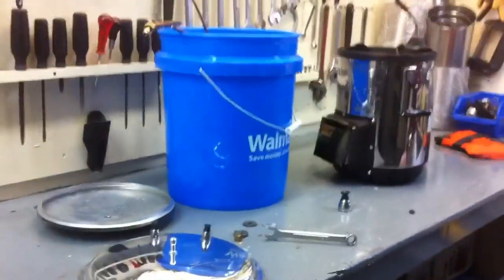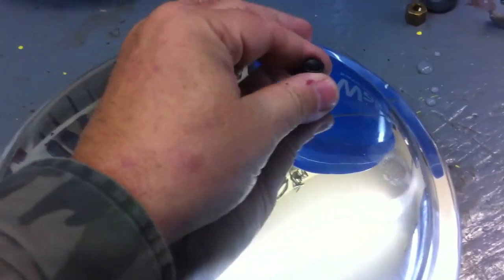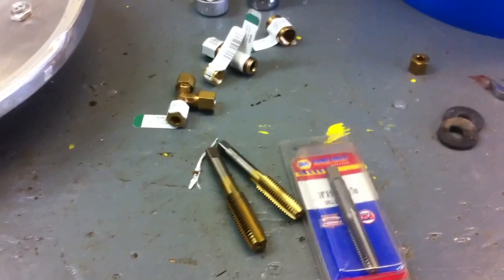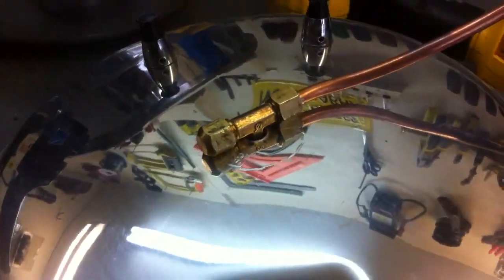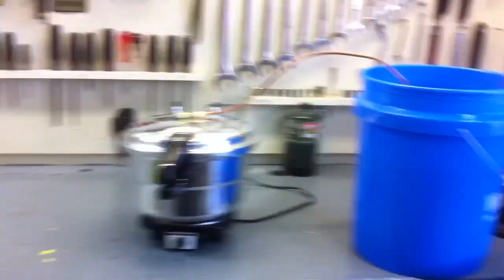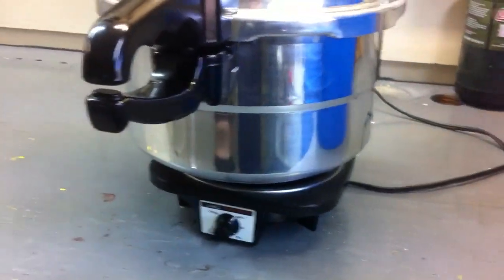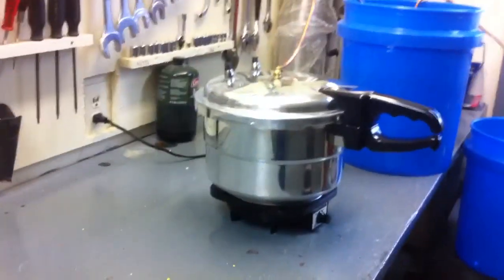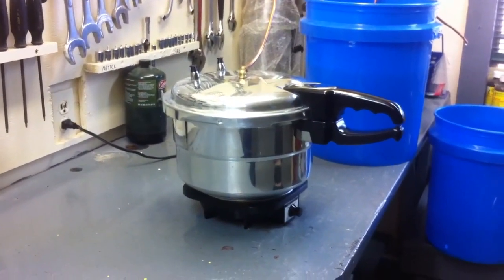How to make a simple water distiller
I build a water distillation unit with some copper tubing, a pressure cooker and some fittings. Worked like a charm after cobbling a couple fittings together. I'm no longer concerned about drinking water if  the SHTF.